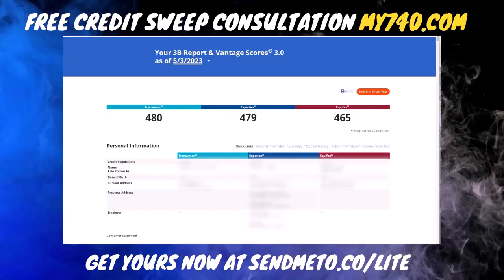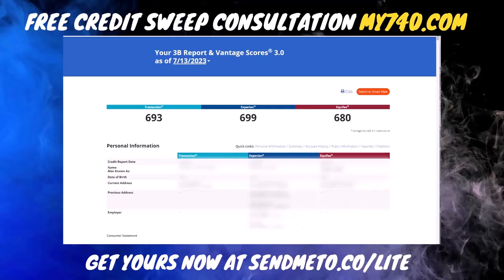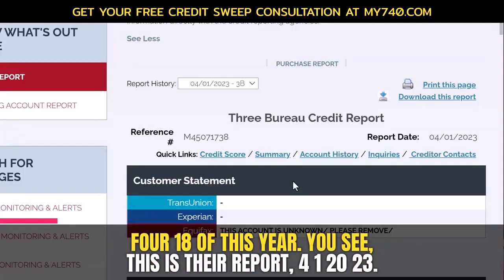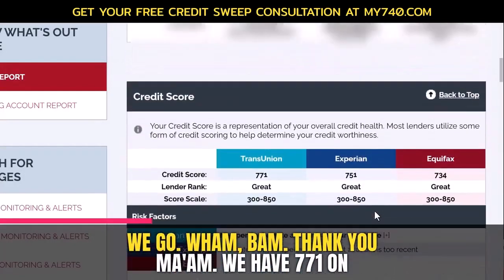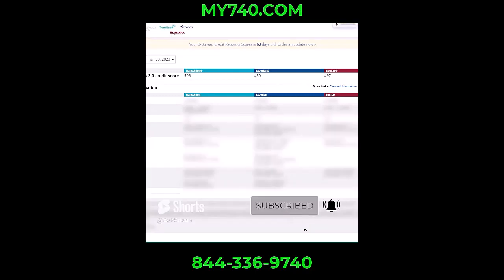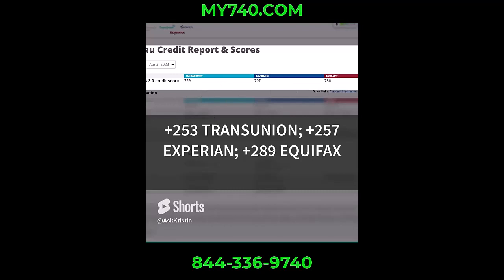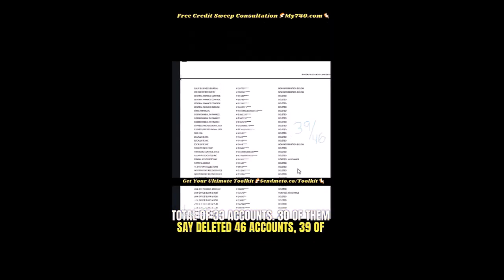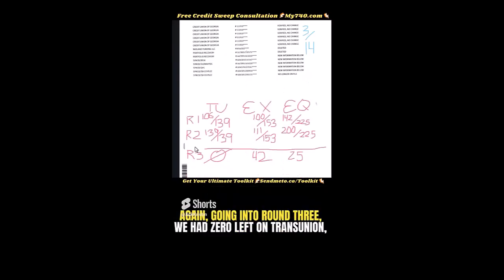Their Credit Scores EXPLODED Through the Roof in 30-60 Days!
🔮These clients' credit scores exploded through the roof with our credit sweep (I randomly choose 3). If you need a credit sweep head and I will see if I can help. Don't miss the Credit Sweep crash course that comes out tomorrow - get the bonuses today with your early access.

If you are wondering how to remove charge offs from a credit report, or how to remove closed accounts from a credit report, here's the answer! This can also be used to remove bankruptcy from a credit report early and even to remove an inquiry.

where you'll receive exclusive content, free offers, discounts, early releases and more! As a way to say thank you, you'll receive free and instant access to my "How to Remove Any Account" Google Spreadsheet that walks you through creating a dispute reason step-by-step.

✨ Check out all 3 credit reports and scores with the same credit monitoring I show in my videos and use for my clients with SmartCredit or IdentityIQ: ✨